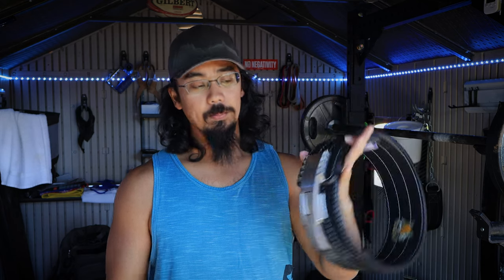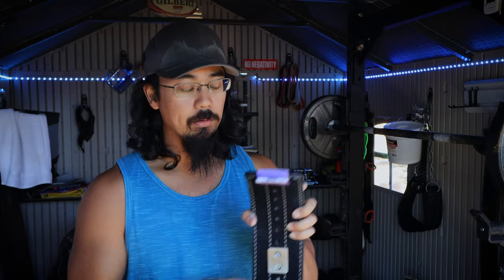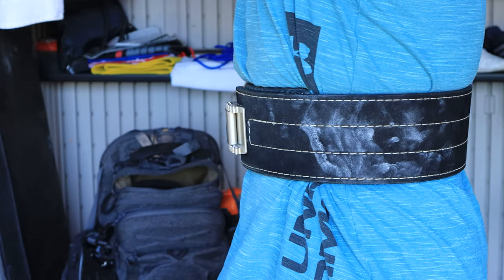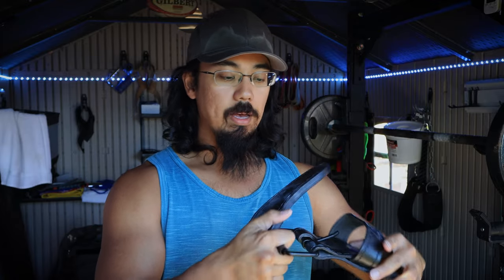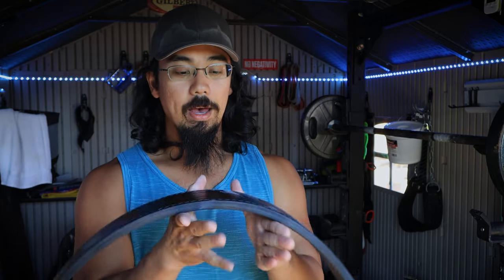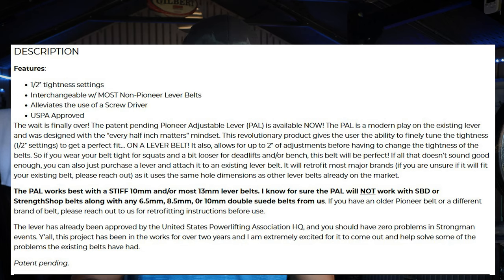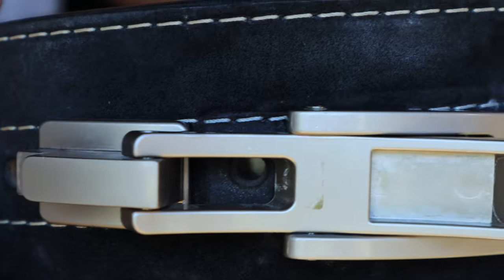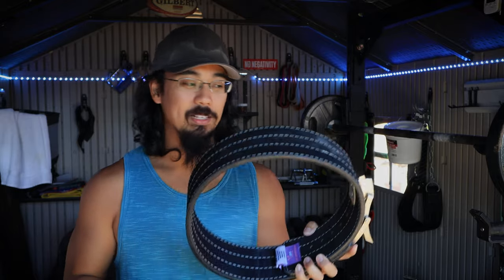Pioneer Adjustable Lever Powerlifting Belt Review One Year Later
After one year of using the Pioneer Adjustable Lever System modification to my Titan Longhorn 10mm belt I am still 100% recommending this accessory.

I am yet to find any real cons about the PALS and am impressed by it's durability and stability during heavy squats and deadlifts.

It presents outstanding value to anybody who already owns a lever belt and can't afford a new buckle belt or really likes the feel of their current lever belt and wants to add some extra versatility to the belt.

7mm Rehband Knee Sleeves